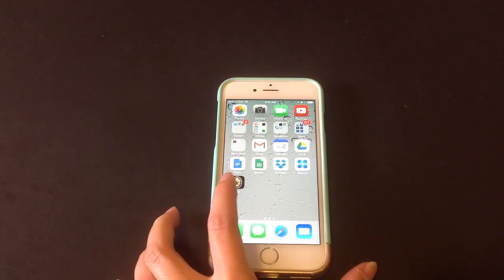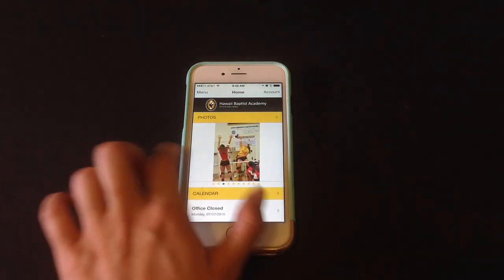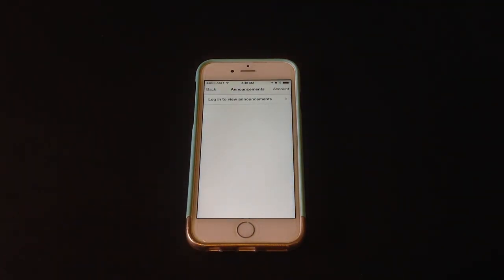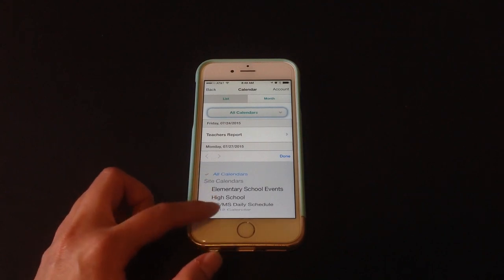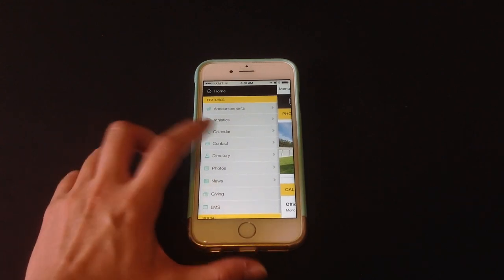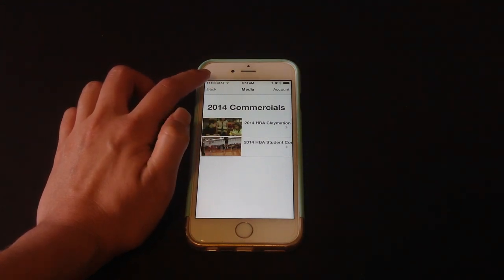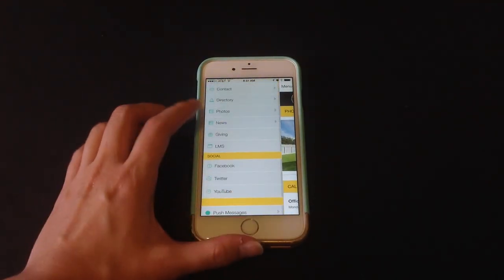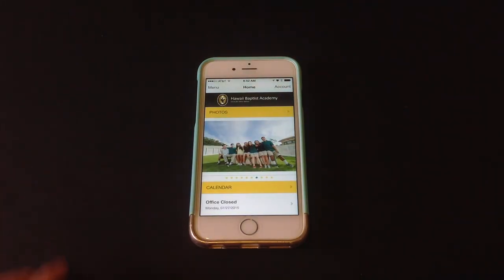Hawaii Baptist Academy App Preview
Check out Hawaii Baptist Academy's new app available now at the App Store!